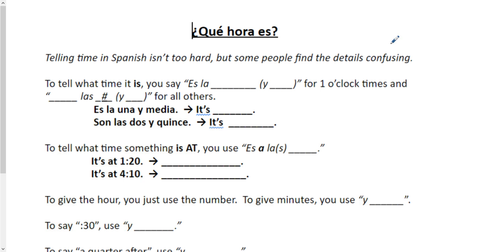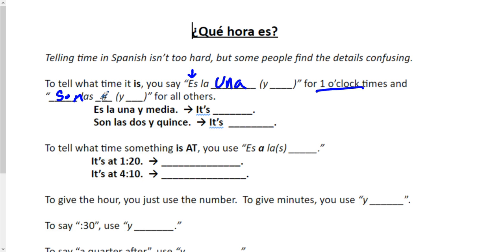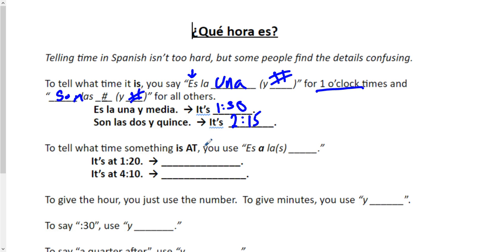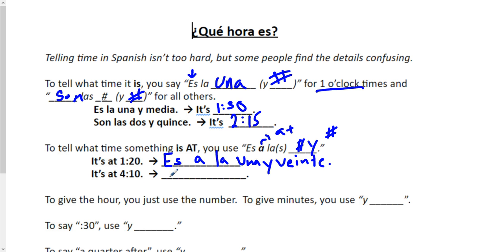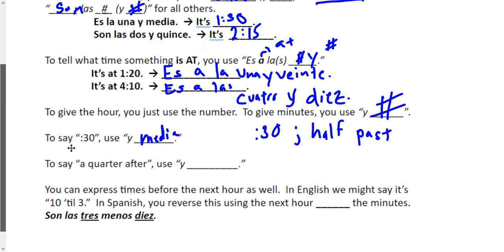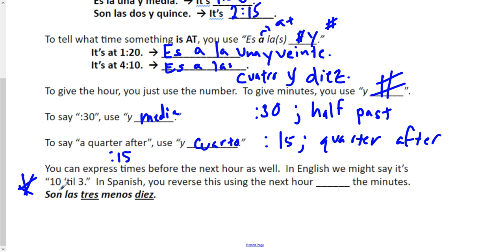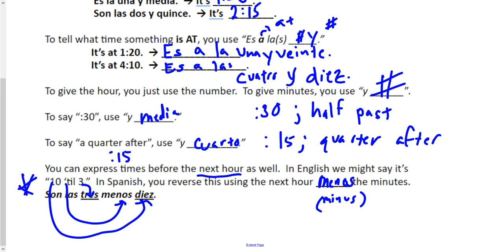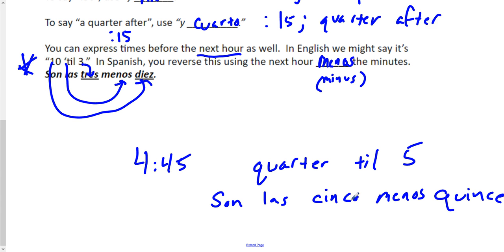¿Que hora es?